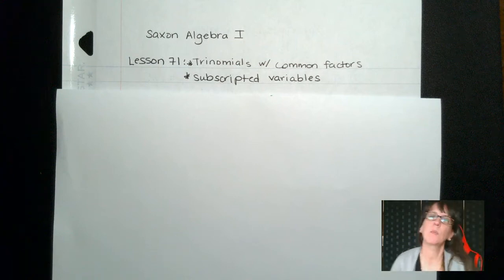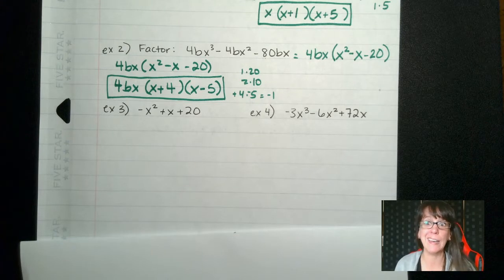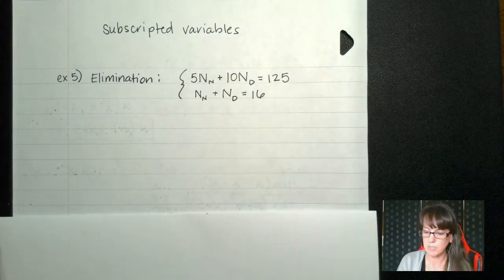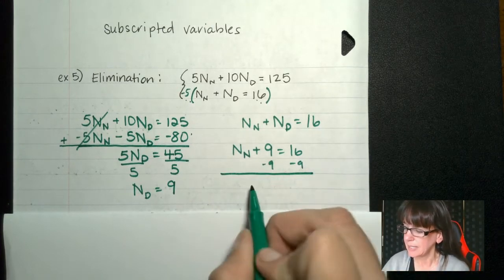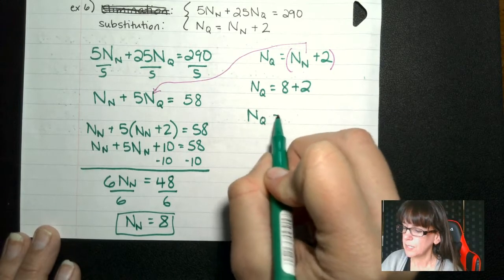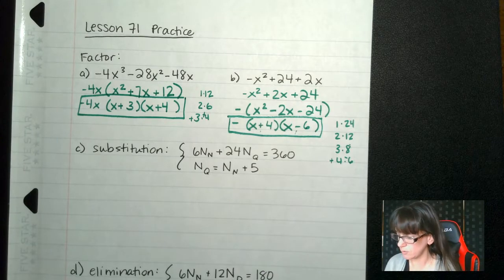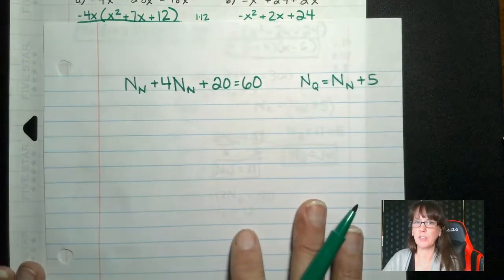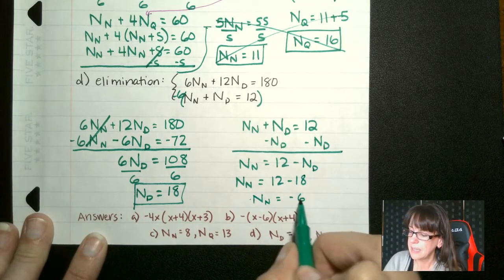71 Saxon Algebra 1, Lesson 71 Trinomials with Common Factors and Subscripted Variables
This is from Saxon Algebra 1, 3rd edition. More factoring trinomials in this video.